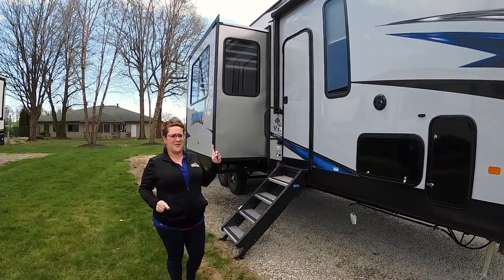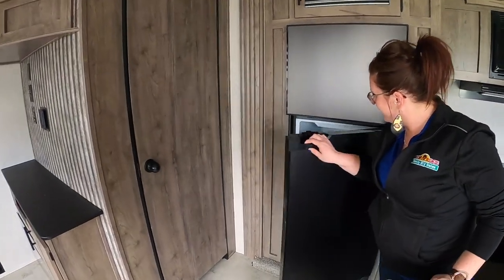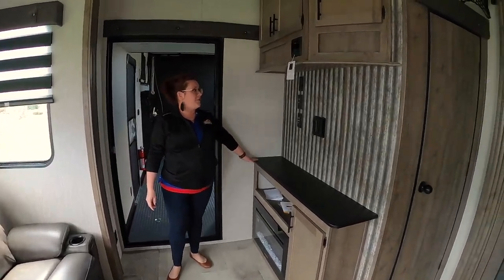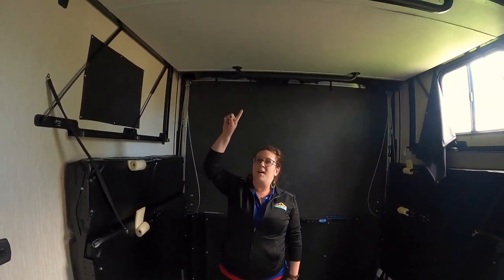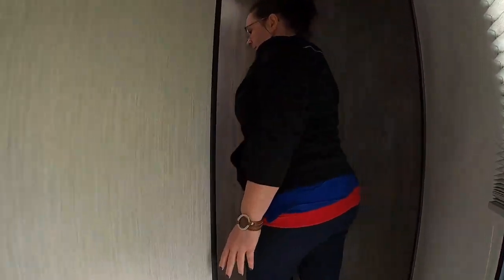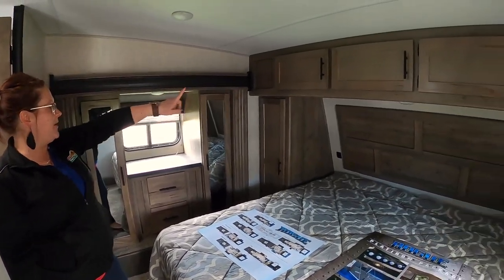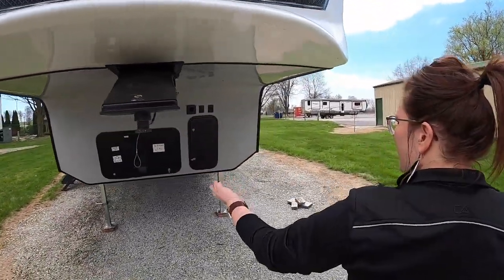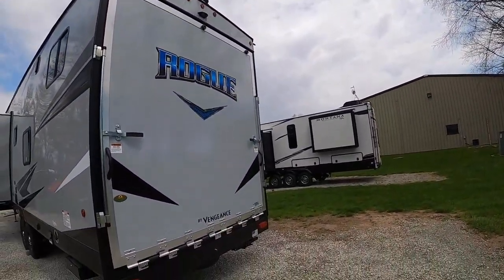The Vengeance Rogue 324A Toy Hauler - Tour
Looking to camp AND haul your favorite toys around? Check out the Rogue 324A13 Toy Hauler. Another hit for colors for sure!